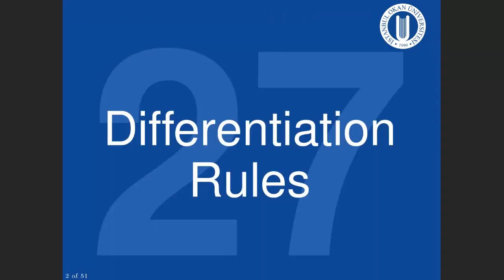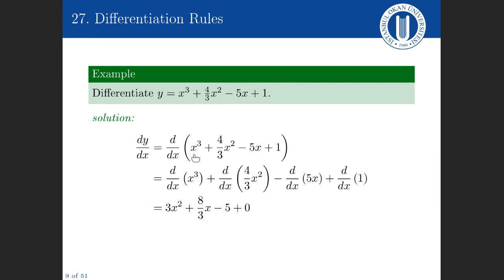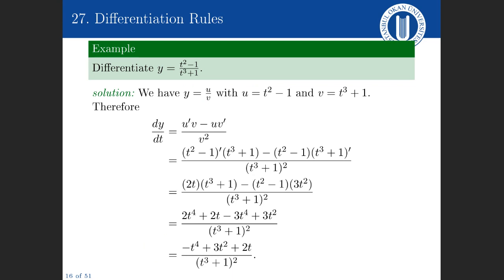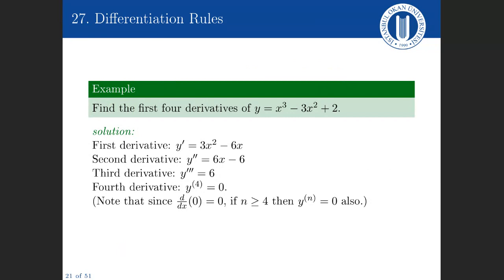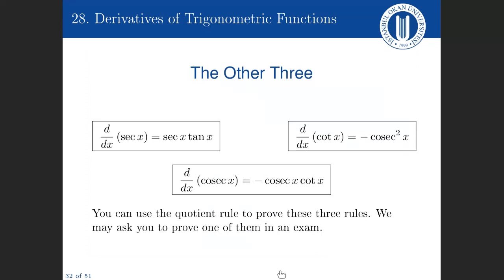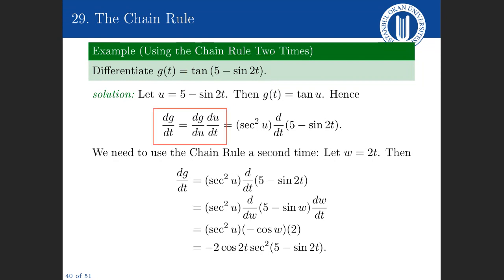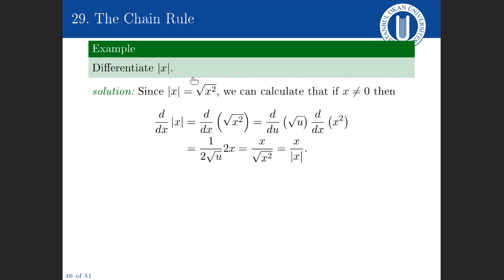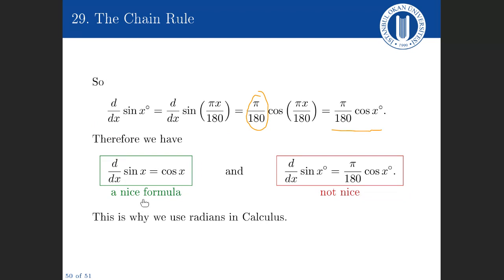Mathematics for Architects (2020-21 Spring) Week 13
In this lecture, we covered the following topics:
-  24. Differentiation Rules
-  25. Derivatives of Trigonometric Functions
-  26. The Chain Rule